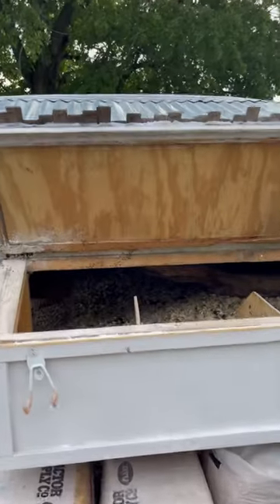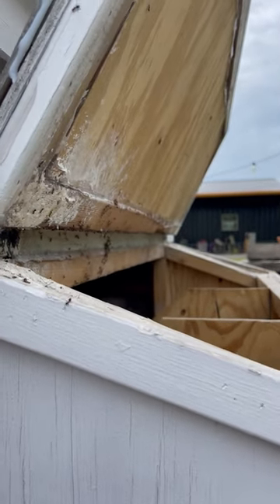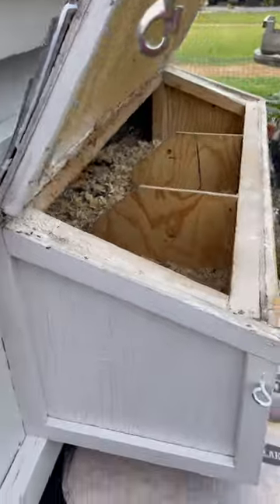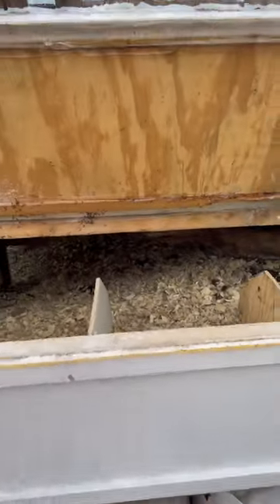The Ants are Back with Vengeance.